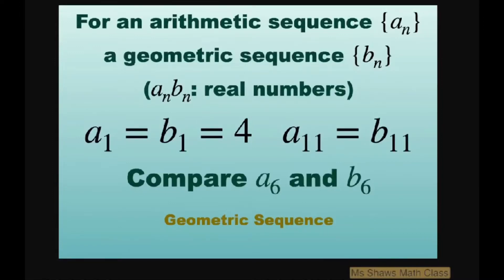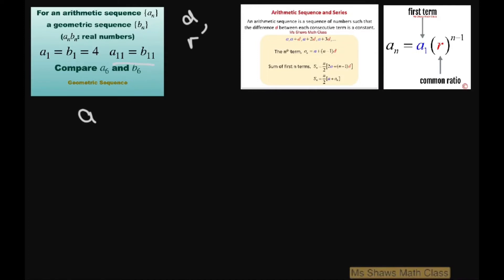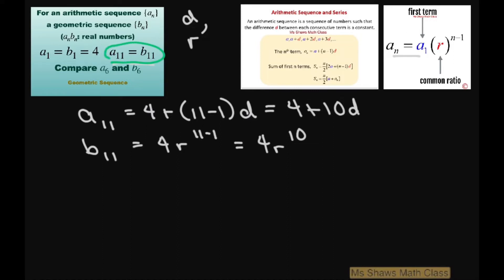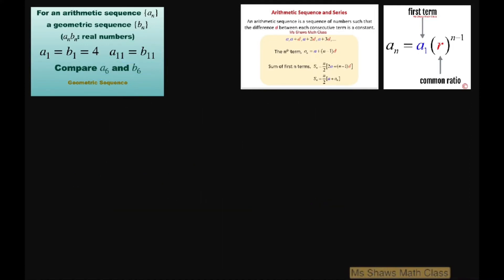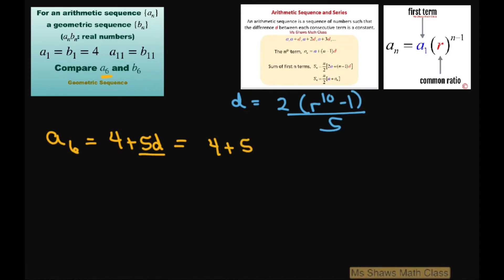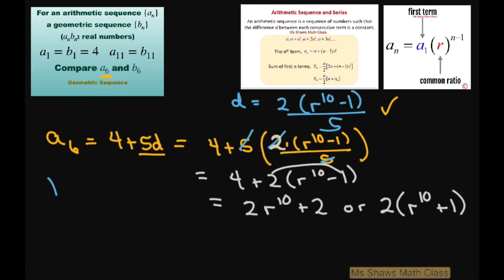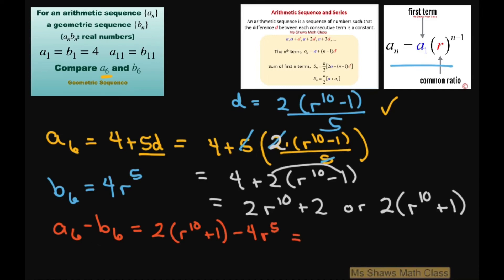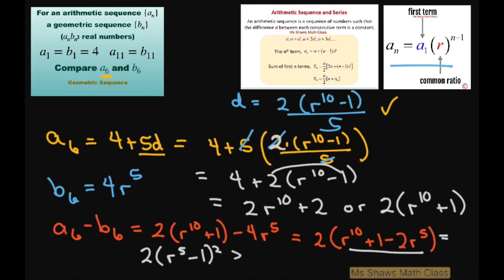For arithmetic sequence a_n, and geometric sequence b_n where first terms are 4, compare sixth terms